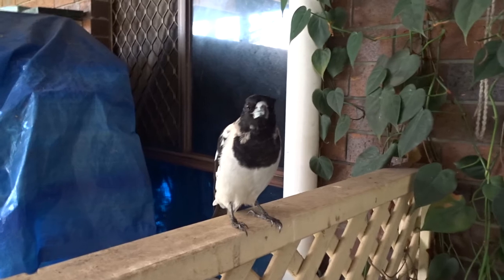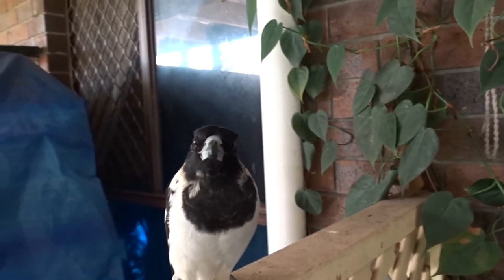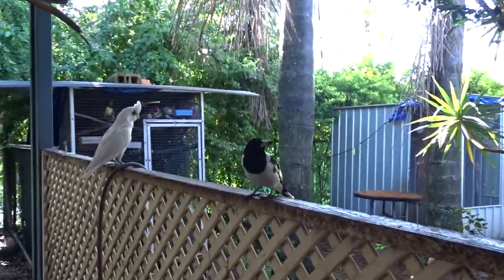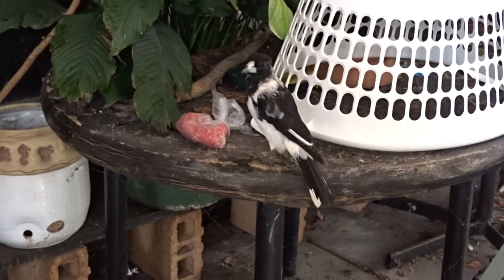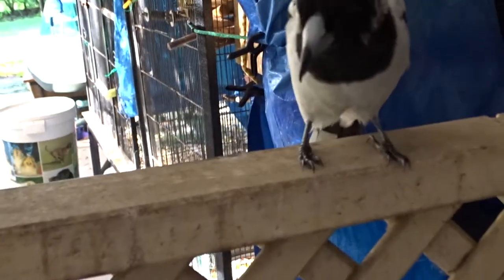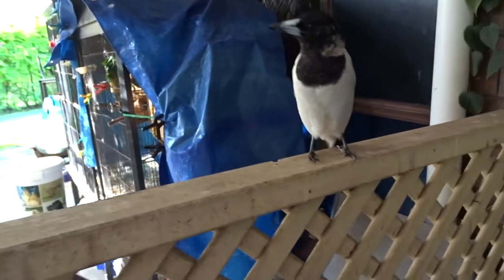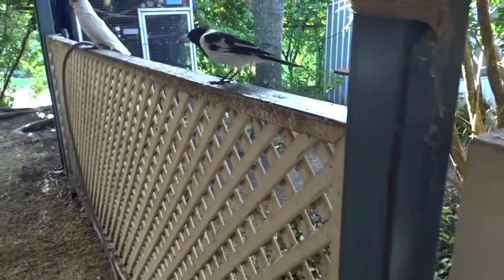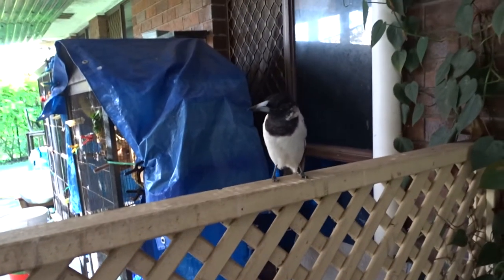Piper, our juvenile pied butcher bird - Mar 21, 2015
A short video featuring Piper, our pied butcher bird visitor and one of his parents.

By way of explanation I only rediscovered photography and got involved with wildlife following a massive heart attack in 2007. These two hobbies became very much part of my recovery program and still are today regarding what I did (and still do) to deal with depression, anxiety and stress. I can not recommend highly enough the benefits of a hobby in dealing with the after effects of a major health scare.

You can find photos I have taken on my Facebook page Wildlife in Nerang and you can also view items I have created after my heart attack Towards the end of 2014 I created a blog called My 29 Lives.